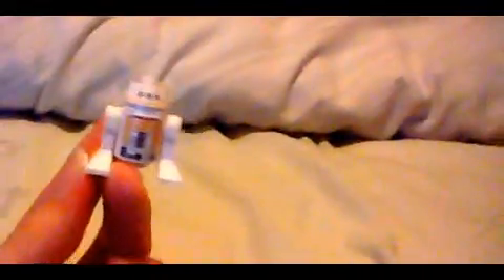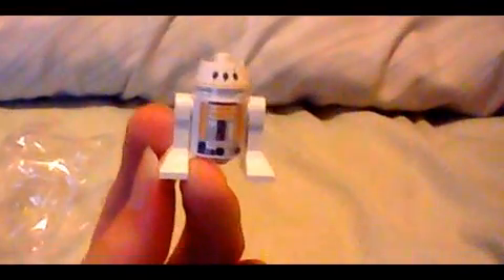Lego Star Wars Advent Calender Opening Day 1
It's officially December 1st in the UK! so in celebration of the lead up to Christmas, I have decided to do a video a day by doing an advent calender door a day. this is day 1 and I must say that I like this first toy!

BTW, go watch 'Ashens' on YouTube! He is an interesting kind of guy and was the inspiration for this series!